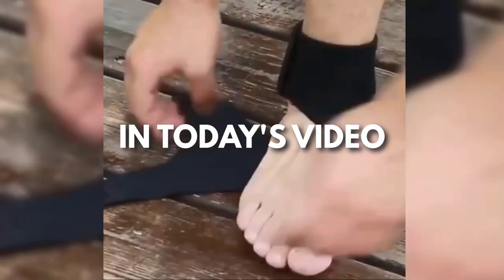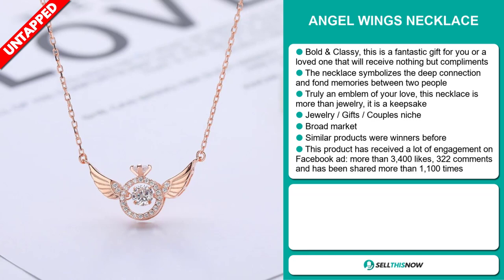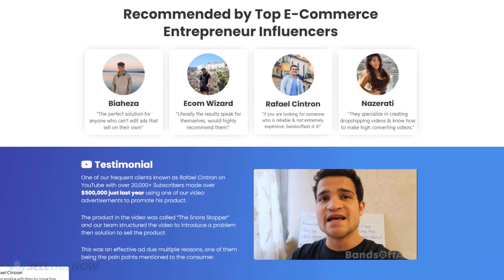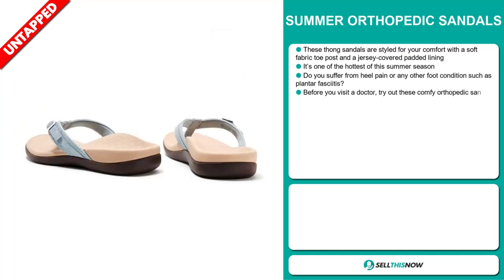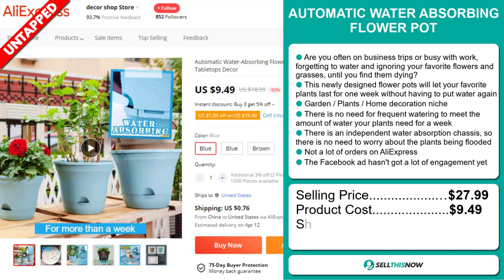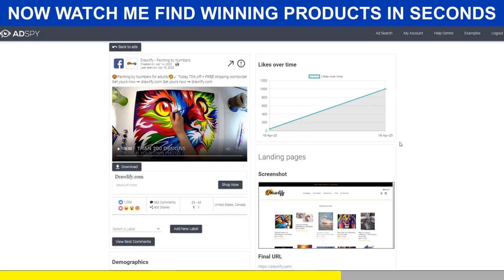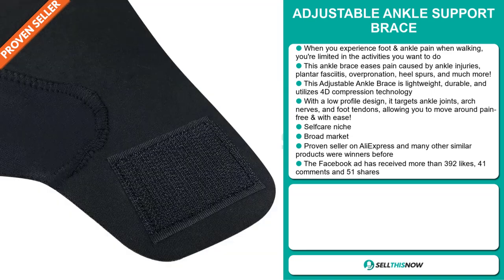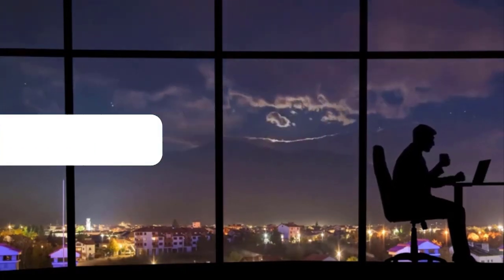TOP 10 SHOPIFY WINNING PRODUCTS FOR DROPSHIPPING (March 2022)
📦 AliExpress Links, Facebook links, Competitors links :

▶ 00:00 - INTRO

▶ 00:12 - CHAKRA HEALING CRYSTAL SET

▶ 01:13 - ANGEL WINGS NECKLACE

▶ 02:11 - 3D ACRYLIC LUMINAIRE FIGURES

▶ 03:05 - BANDSOFFADS 10% OFF with the Code STN

▶ 03:42 - MOON LAMP CRYSTAL SHELF

▶ 04:43 - SUMMER ORTHOPEDIC SANDALS

▶ 05:48 - AUTOMATIC WATER ABSORBING FLOWER POT

▶ 06:50 - LED VOICE ACTIVATED PICKUP RHYTHM LIGHT

▶ 07:52 - ADSPY Free Trial + 50$ Discount

▶ 08:31 - CAR LED TOUCH SENSOR LIGHTS

▶ 09:19 - ADJUSTABLE ANKLE SUPPORT BRACE

▶ 10:27 - FOOD PURIFIER